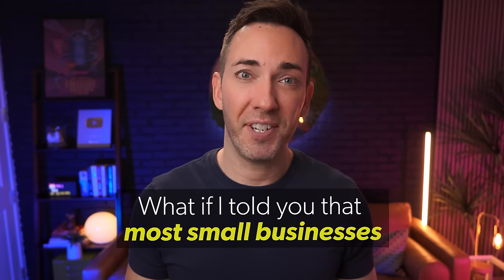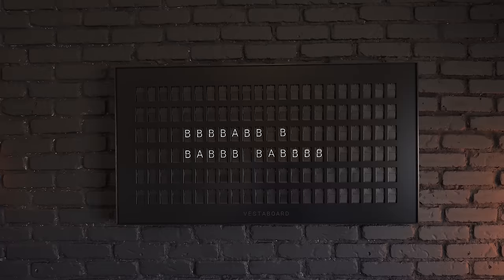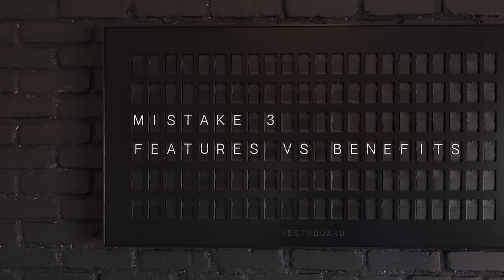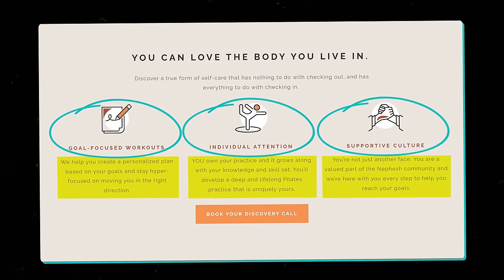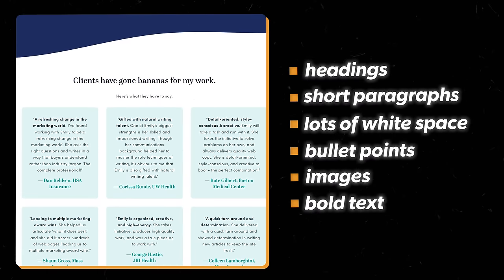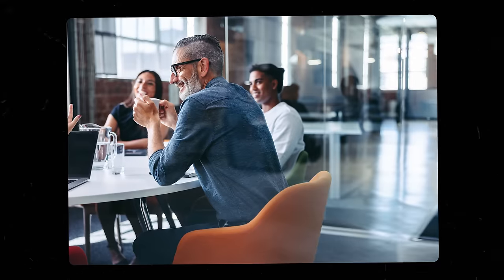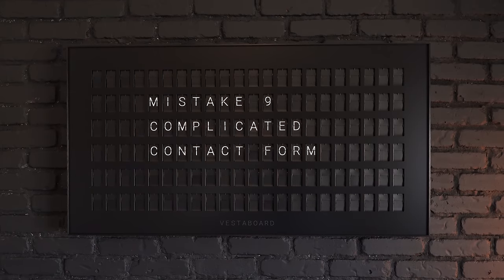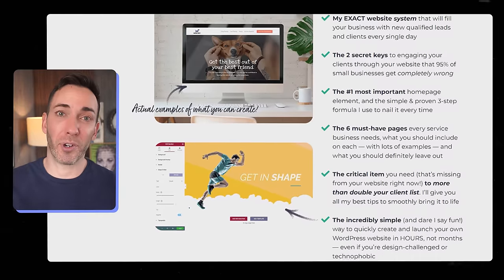These 10 Website Mistakes Are Costing You THOUSANDS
What if I told you most small businesses would get more clients and make more money, if instead of spending time on marketing for a month, they focused on fixing these common website mistakes that are scaring off potential customers.

You probably know your website isn't working as well as it should, but you never got around to fixing it.

In this video, I'll show you how your website is scaring away new customers, the exact fixes you need to triple your leads, and I'll even share the one secret fix you should make even if you ignored every other mistake on this list, because it can change your business overnight.

But first you need to understand how your website is scaring off potential customers in the first place.